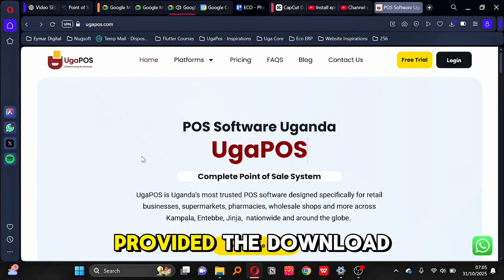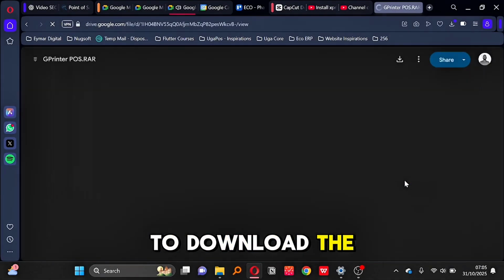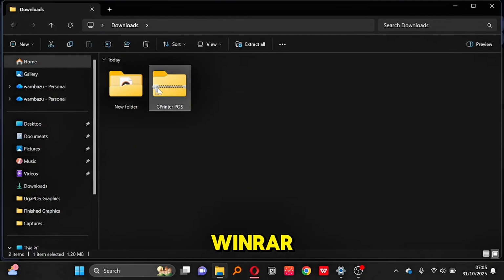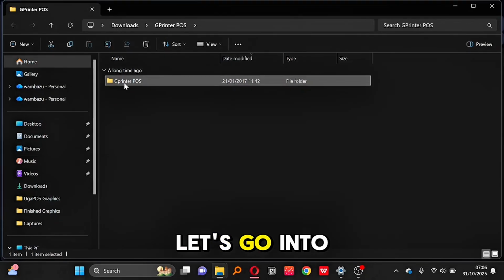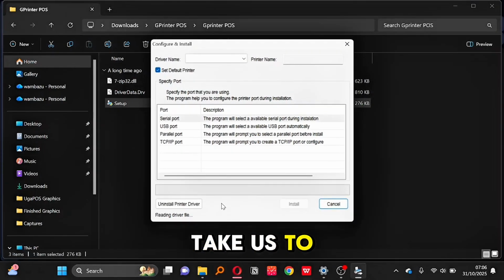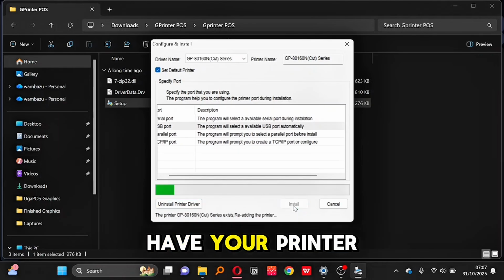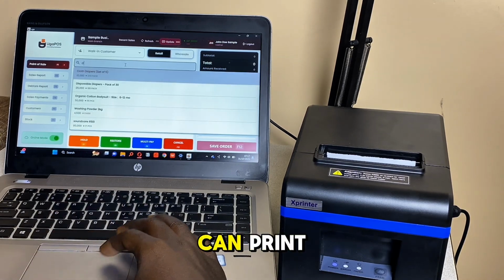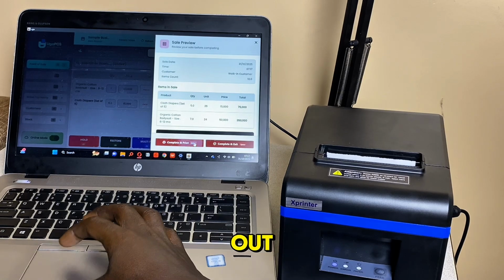How to Install Xprinter Driver on Windows (Step-by-Step Guide) | Download Link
Want to install your Xprinter receipt or label printer on Windows but don’t know where to start? In this video I walk you through the **full installation process** for the Xprinter driver on a Windows machine — step-by-step, easy to follow.